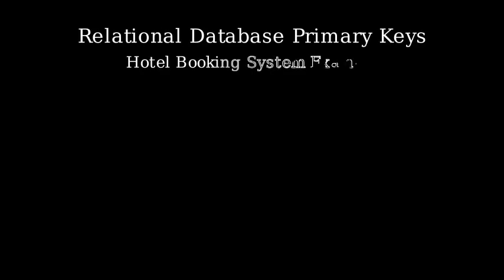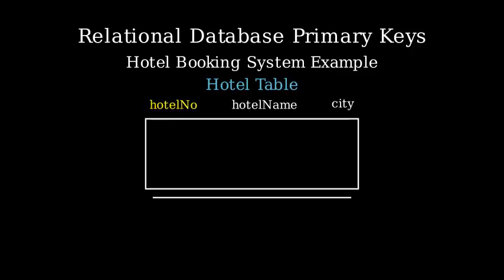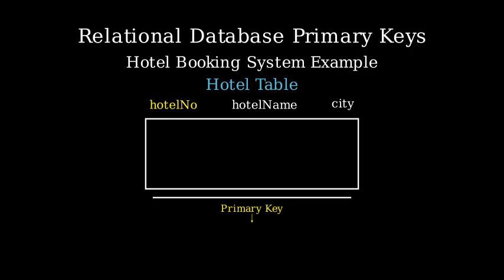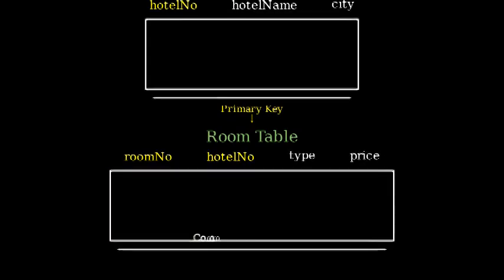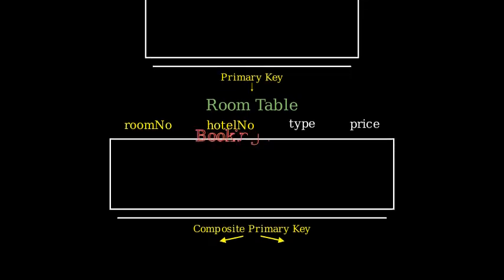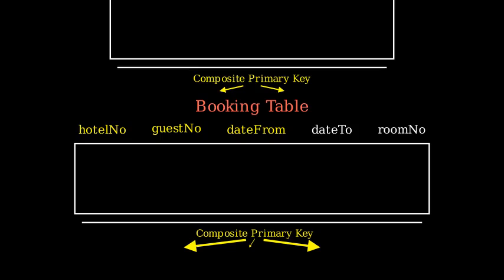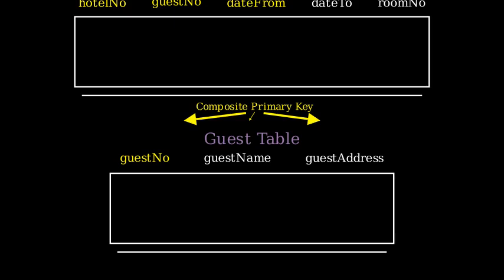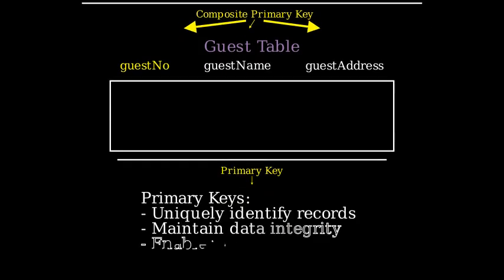The following tables form part of a database held in a relational DBMS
The following tables form part of a database held in a relational DBMS: Hotel (hotelNo, hotelName, city) Room (roomNo, hotelNo, type, price) Booking (hotelNo, guestNo, dateFrom, dateTo, roomNo) Guest (guestNo, guestName, guestAddress) where Hotel contains hotel details and hotelNo is the primary key; Room contains room details for each hotel and (roomNo, hotelNo) forms the primary key; Booking contains details of bookings and (hotelNo, guestNo, dateFrom) forms the primary key; Guest contains guest details and guestNo is the primary key.

Amigo Corporation Database - Relational Tables

1. Customers Table:
   This table stores information about customers.

2. Orders Table:
   This table stores information about orders placed by customers.

3. Products Table:
   This table stores information about the products available for sale.

| ProductID | ProductName | Price |
| 1         | Widget A    | 50.00 |
| 2         | Widget B    | 100.00|
| 3         | Widget C    | 150.00|

4. OrderDetails Table:
   This table links orders to the products in those orders (many-to-many relationship).

| OrderDetailID | OrderID | ProductID | Quantity | PriceEach |

Relationsh